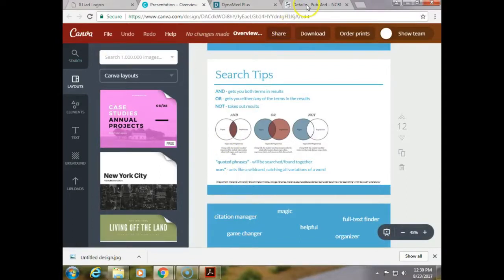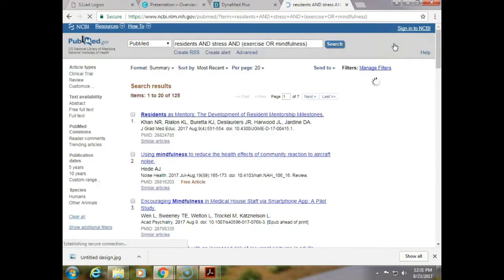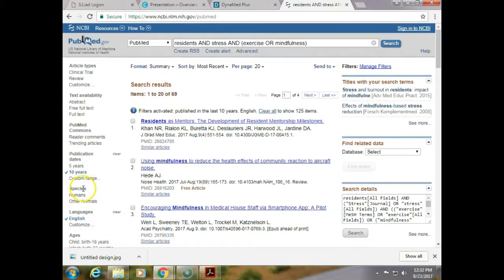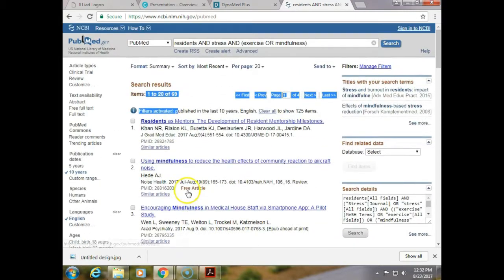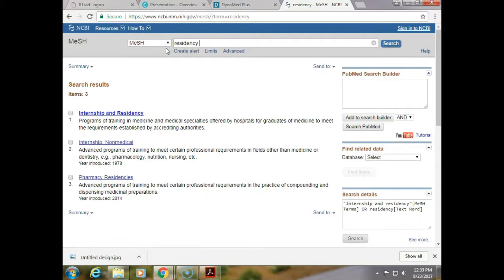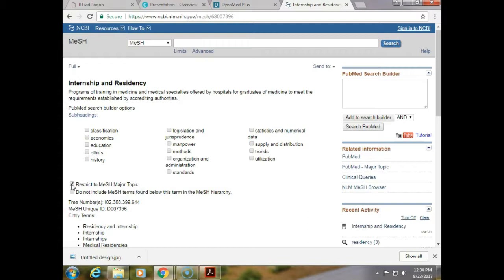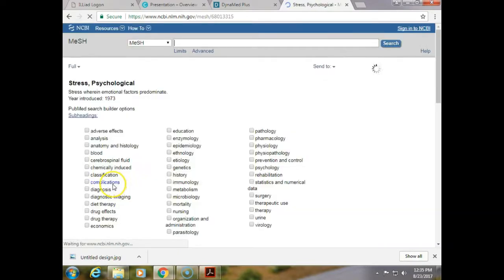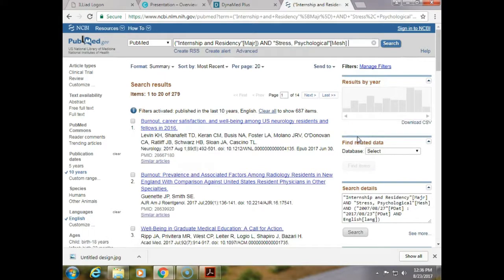Part 5 - Overview of Library Services - Building Blocks of Research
PubMed Part 2